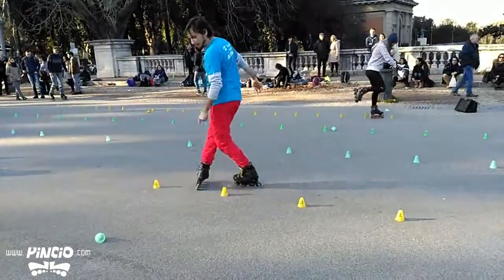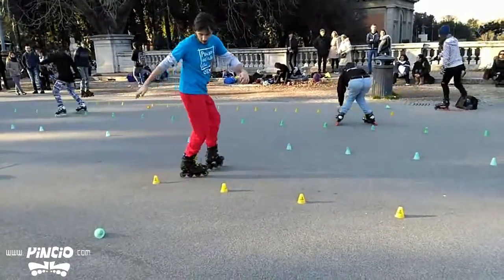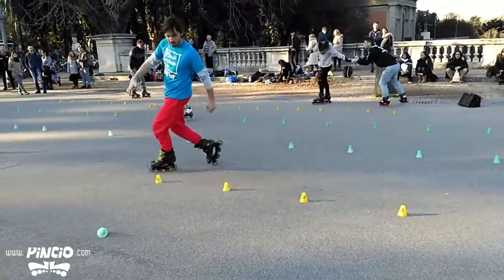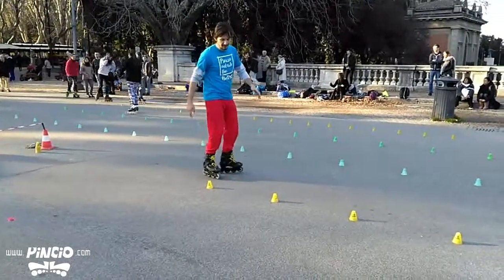Pillole di Style #15 - 8 Alternati e Mix con Serpentine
Si parte dall'8 avanti (compasso incrociato e compasso aperto, con la stessa gamba, a disegnare appunto un 8 tra due conetti) e si mixa all'interno di una swemplice serpentina.
Gli 8 si possono alternare ovviamente, il momento migliore è subito dopo aver fatto la parte del compasso incrociato con un altro compasso incrociato simmetrico.

Il tutto poi lo potete fare all'indietro! Buona visione e buoni allenamenti!

Questi sono i video riassuntivi delle lezioni di Freestyle, per referenza di tutti gli interessati e per chi non può partecipare.